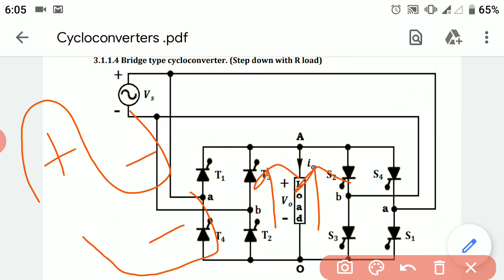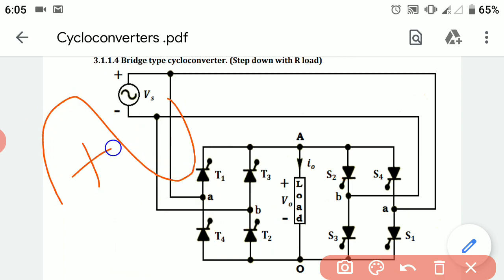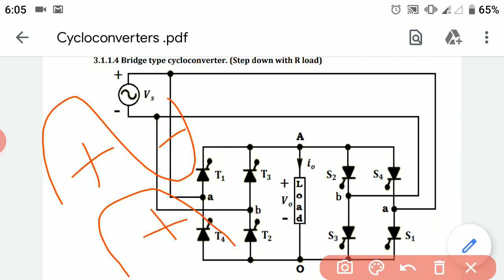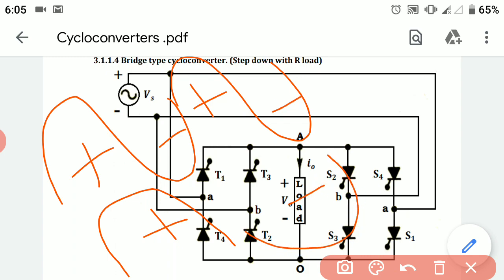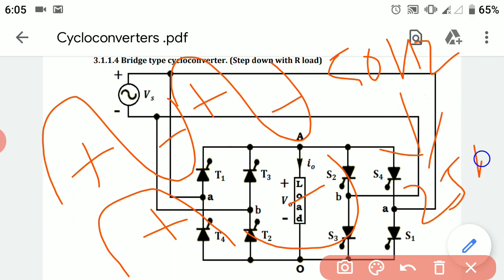Ep.4 Cycloconverters / single phase to single phase Bridge type step down cycloconverter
Cycloconverters / single phase to single phase Bridge type step down cycloconverter